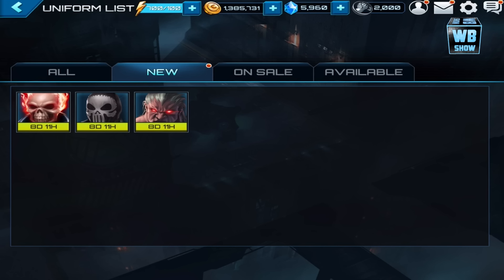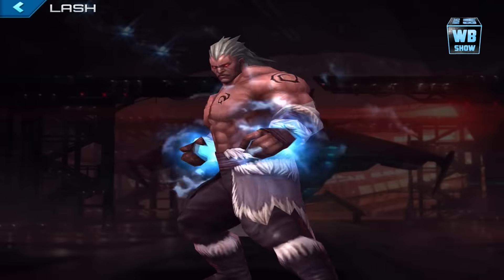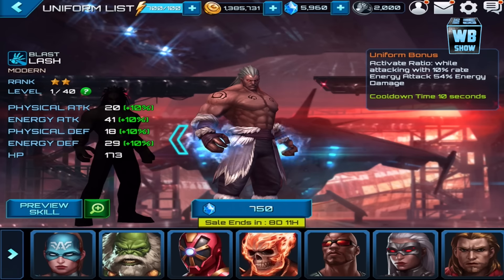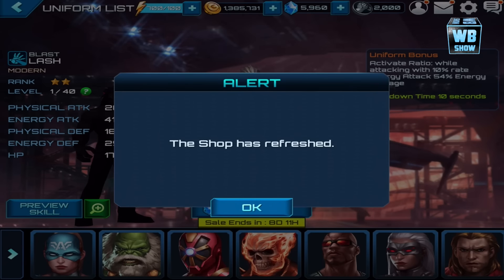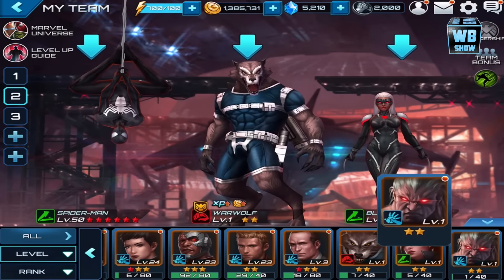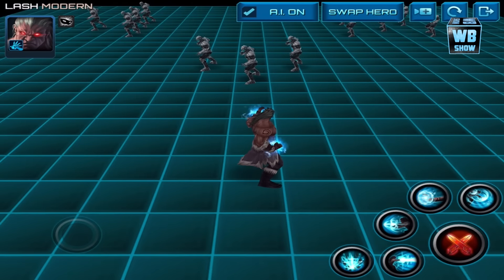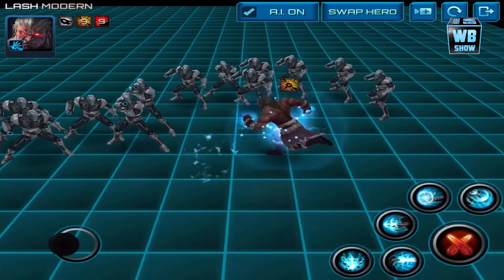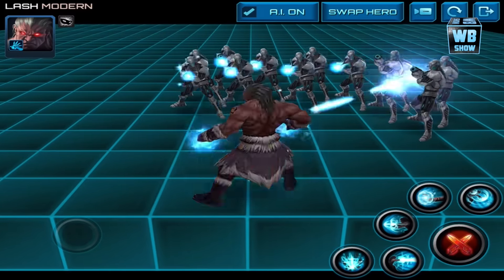Marvel: Future Fight - New! Lash! Modern Uniform! (Halloween Update)